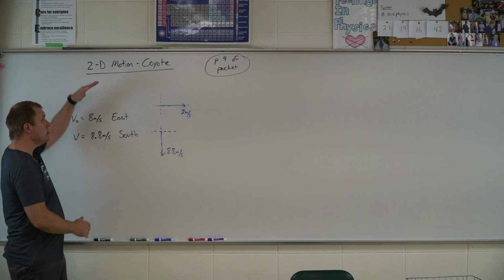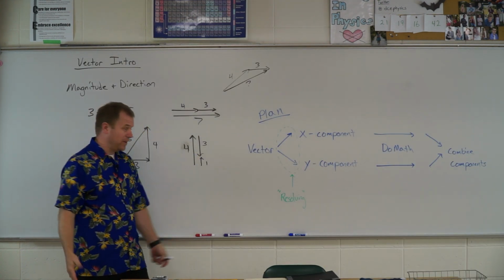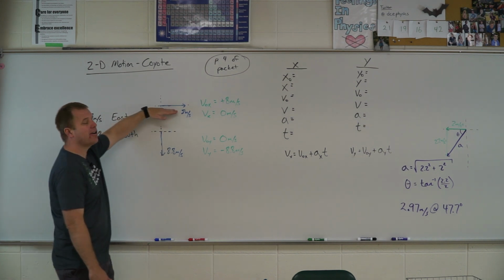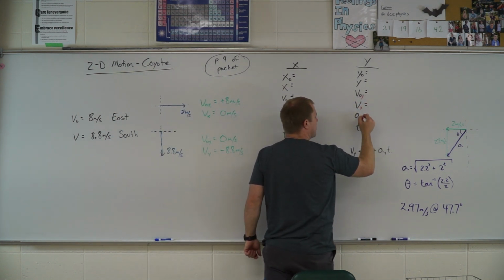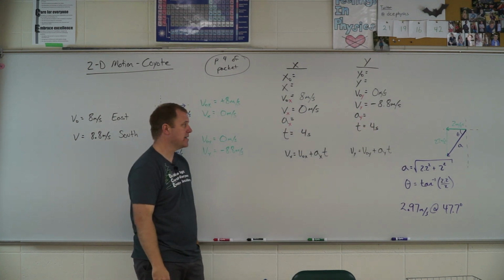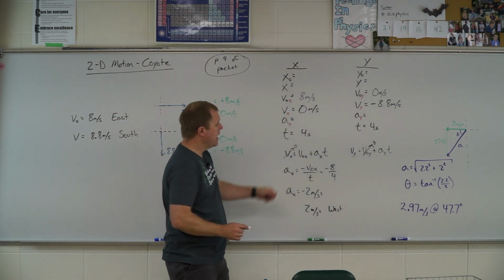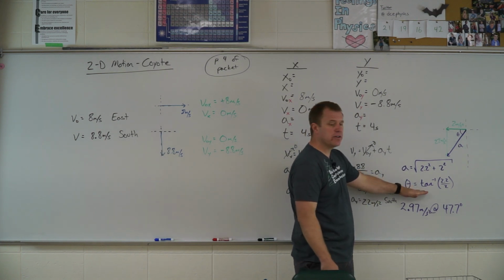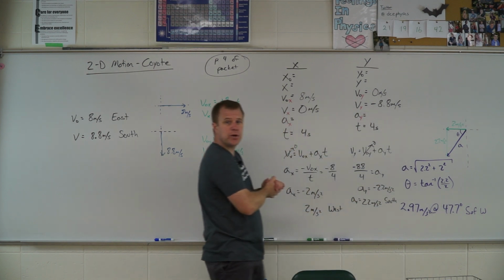2-d motion example coyote